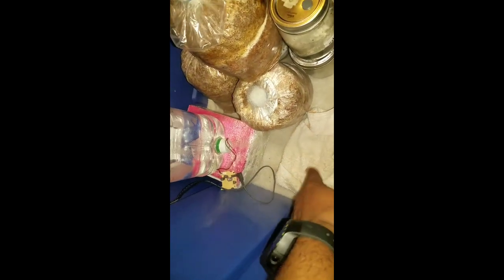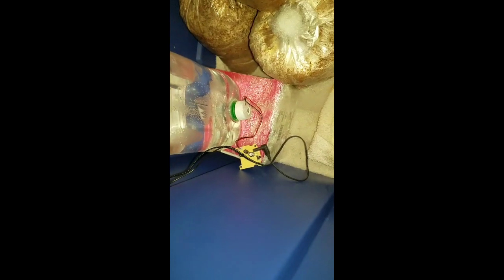Incubation box 2.0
Adding the diy humidifier to the diy incubation box.